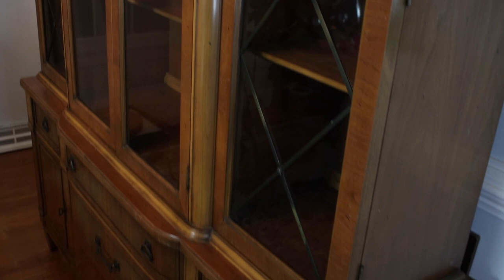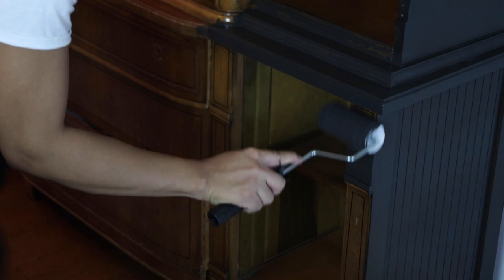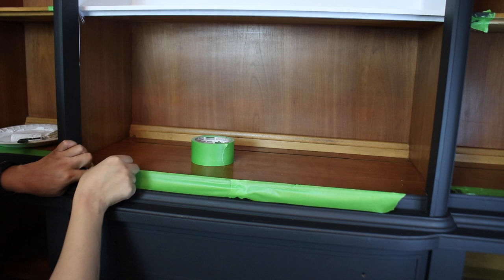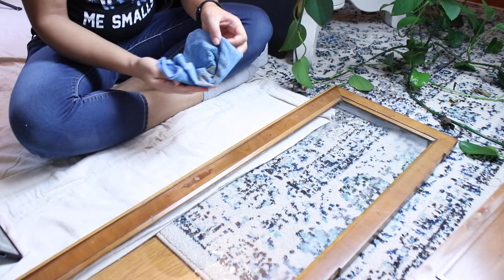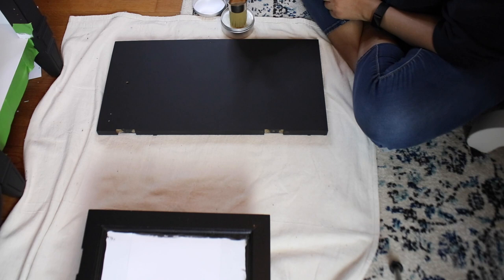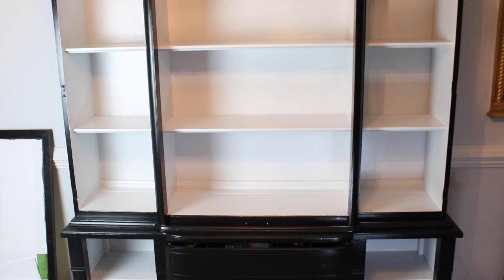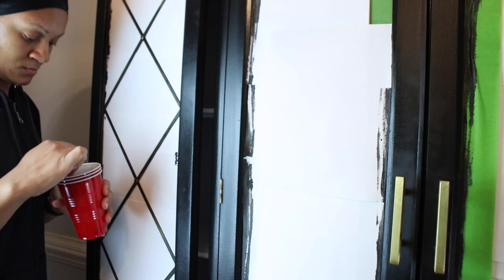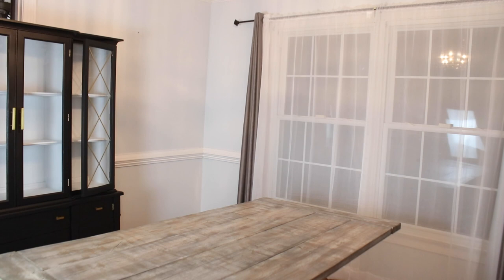DIY China Cabinet Makeover | Furniture Flip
Hey y'all! Come help me with this DIY china cabinet makeover. This china cabinet was given to me by my brother and it was a little outdated. I tried out milk paint and finishing wax for the first time and I am pretty impressed with the outcome. Watch me completely transform this china cabinet into a piece that is more modern.